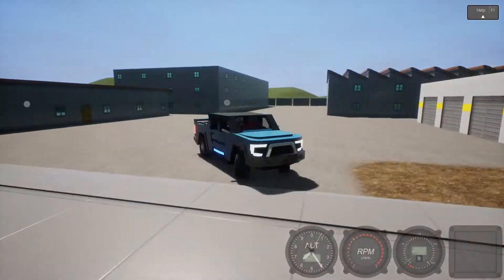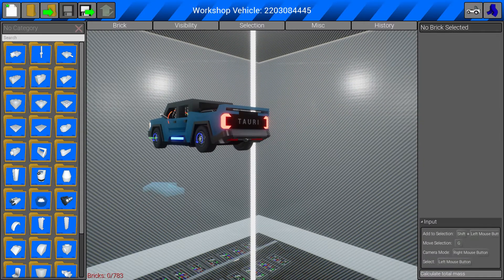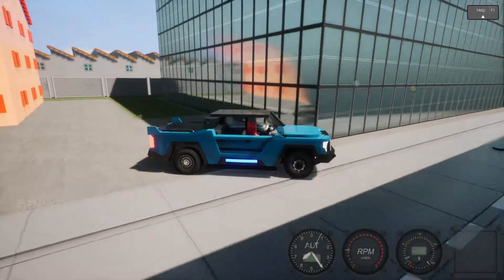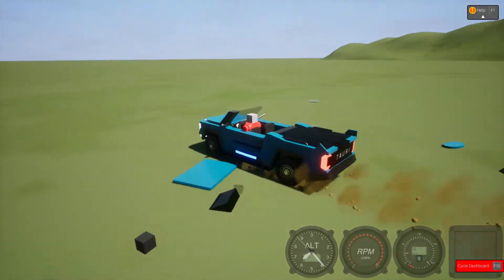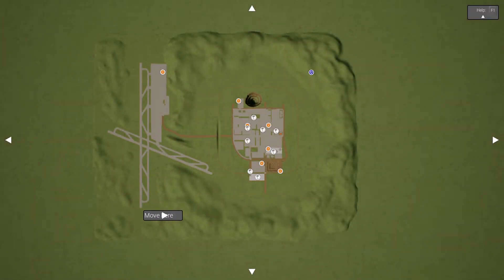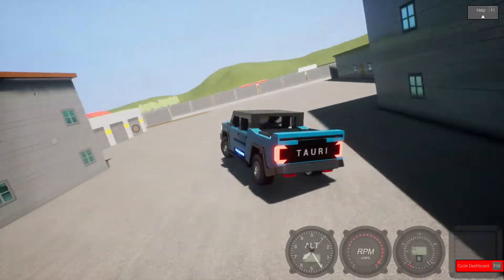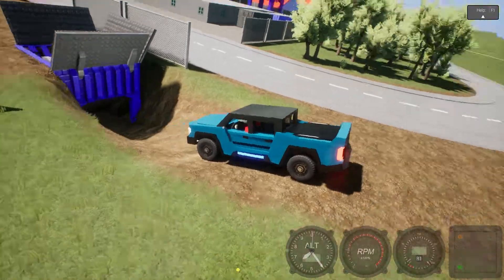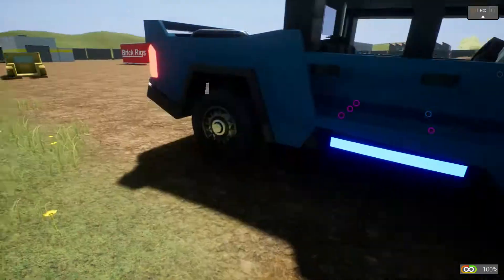FASTEST TRUCK IN BRICKRIGS